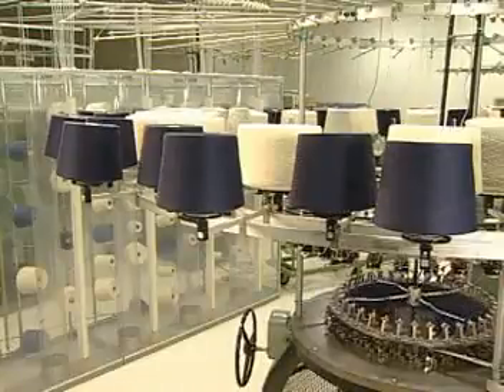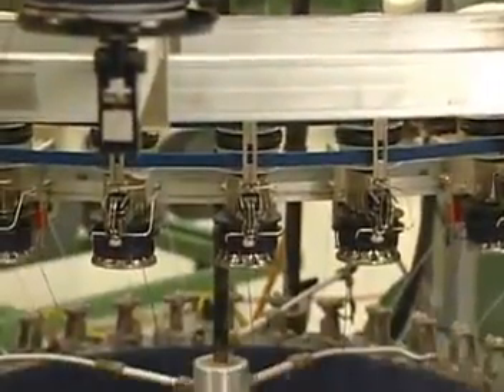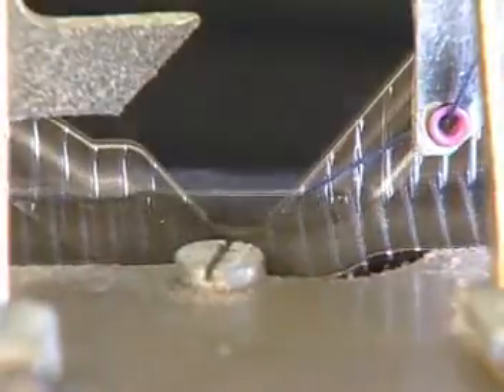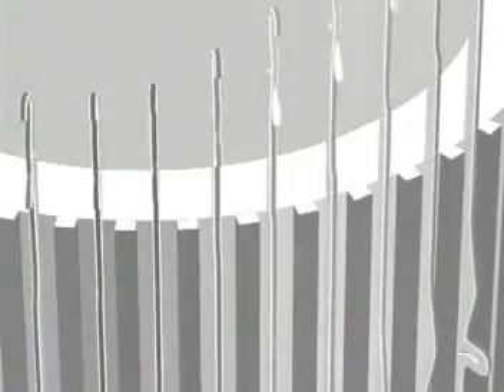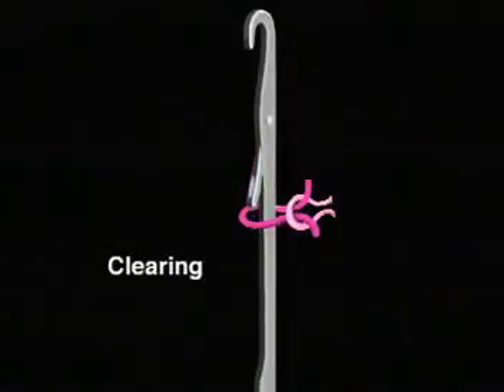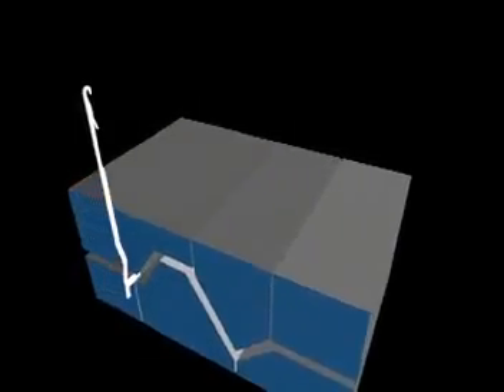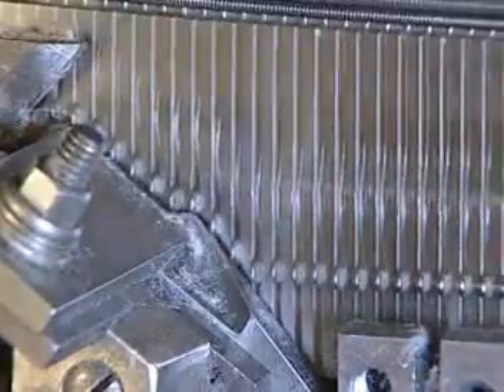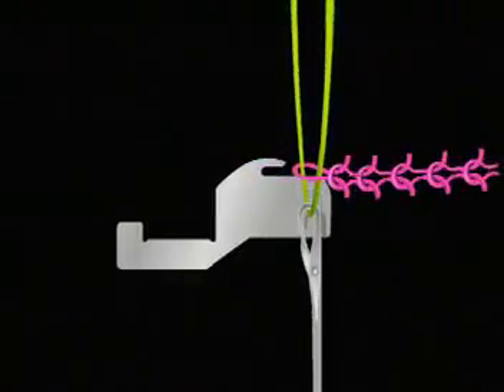Knitting Fabric with Knitting Path of Latch Needle